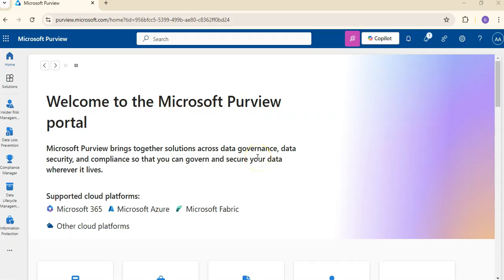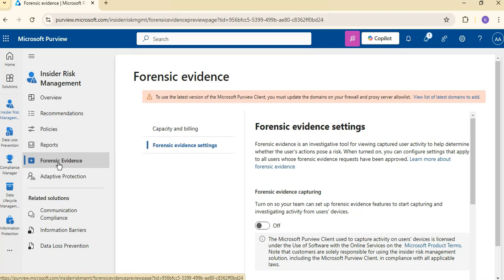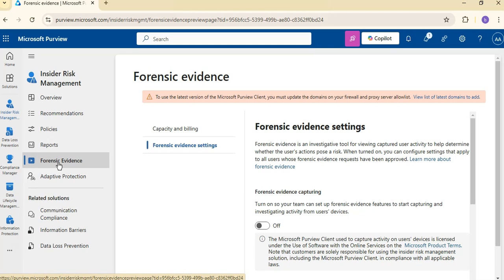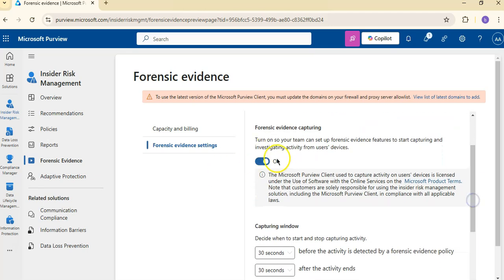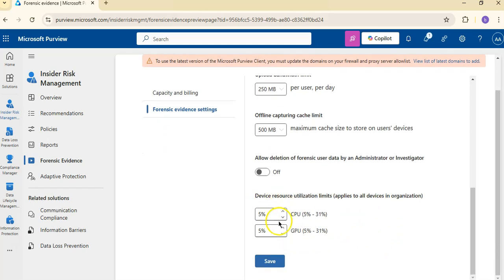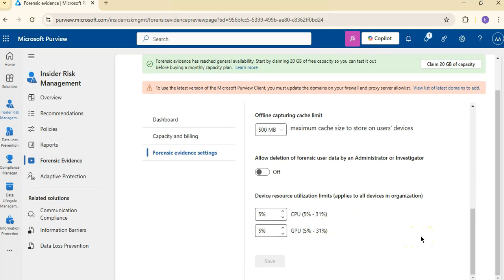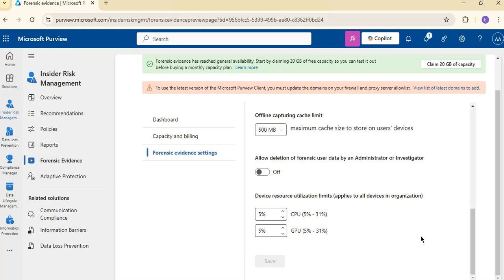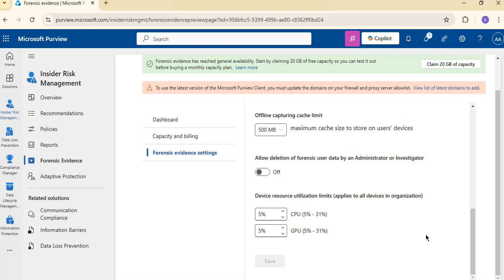WHAT IS FORENSIC EVIDENCE IN INSIDER RISK MANAGEMENT FOR MICROSOFT PURVIEW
Forensic evidence is an opt-in add-on feature in Microsoft Purview Insider Risk Management that gives security teams visual insights into potential insider data security incidents, with user privacy built in